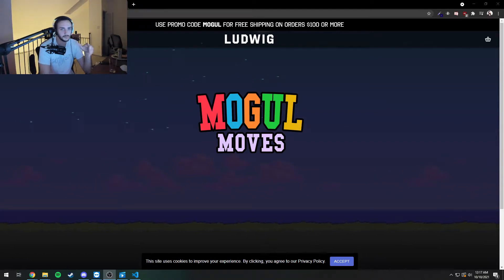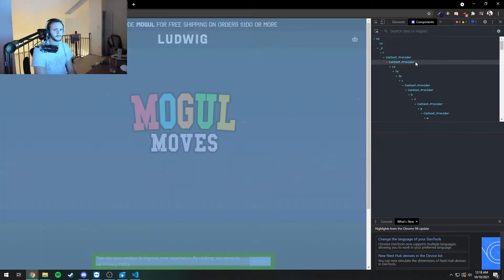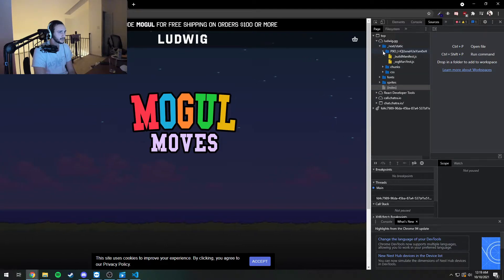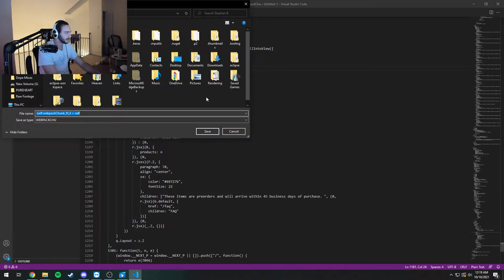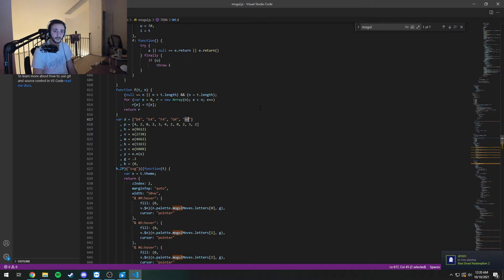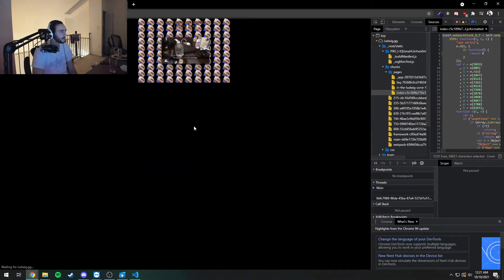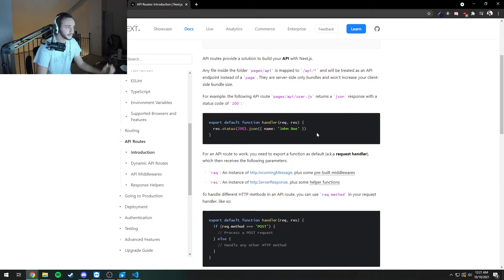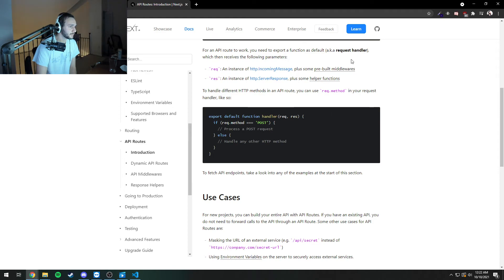How to find an easter egg on a website and how to prevent it.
Found the ludwig.gg easter egg, thought it'd be cool to make a quick video on it so others can try it out and prevent it.